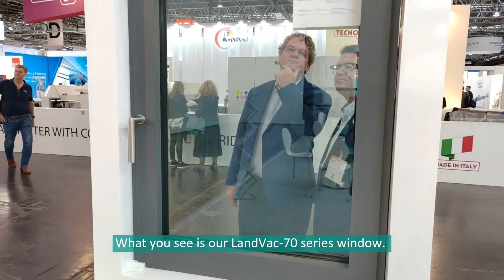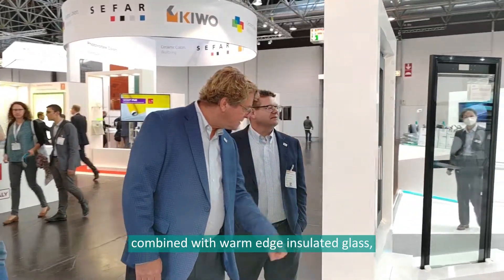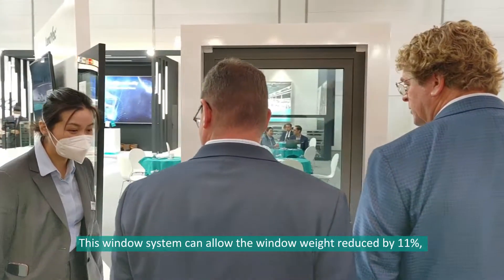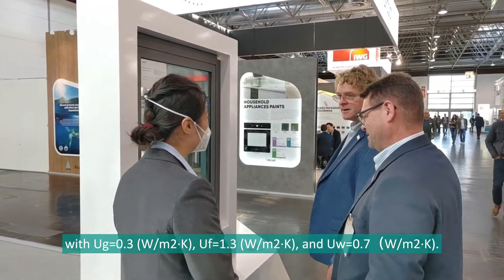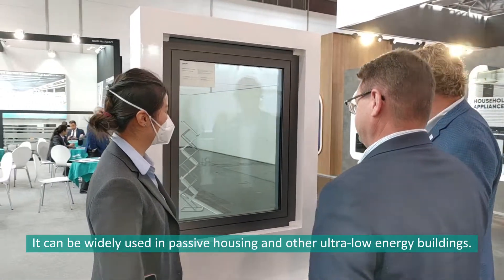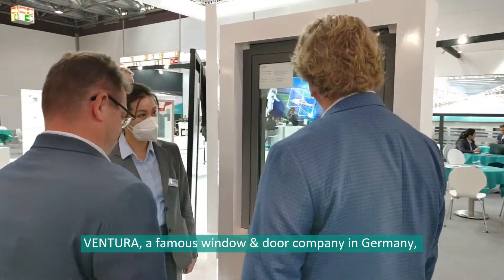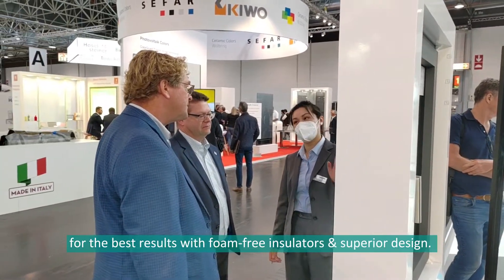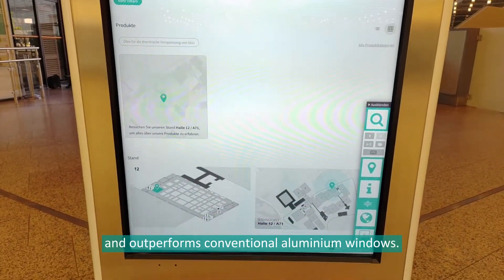Come to see LandVac 70 Series Vacuum Insulated Glass Window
It’s a window system consisting of LandVac VIG, combined with warm edge insulated glass, filled with argon gas and matched with Ventura narrow thermal break aluminium profiles. This window system can allow the window weight reduced by 11%, with Ug=0.3 (W/m2·K), Uf=1.3 (W/m2·K), and Uw=0.7（W/m2·K). This is a new window system with an elegant design and outstanding thermal insulation and energy-saving performance. It can be widely used in passive housing and other ultra-low energy buildings.